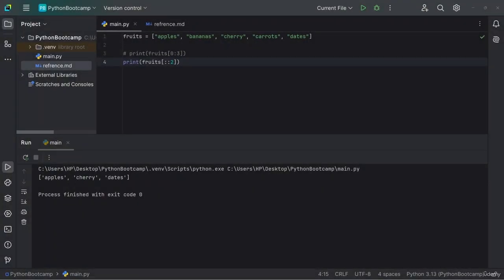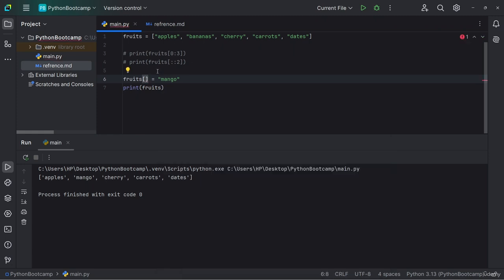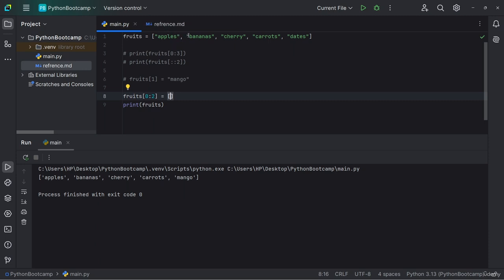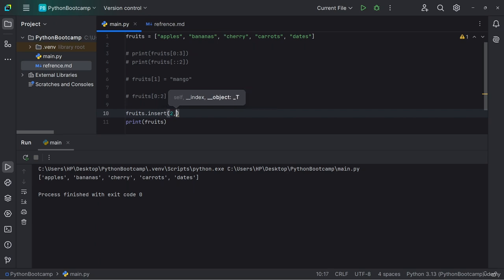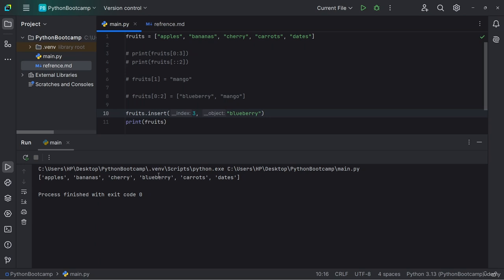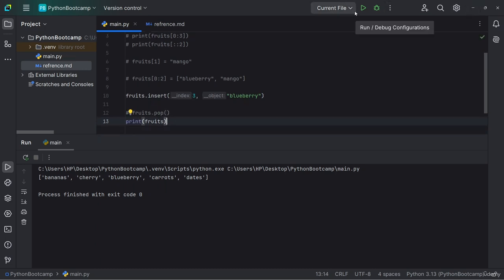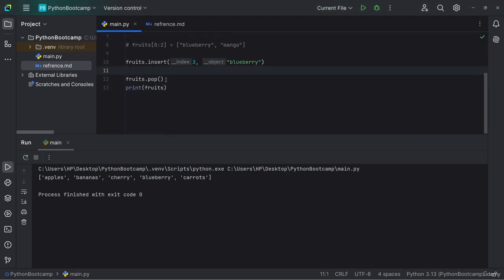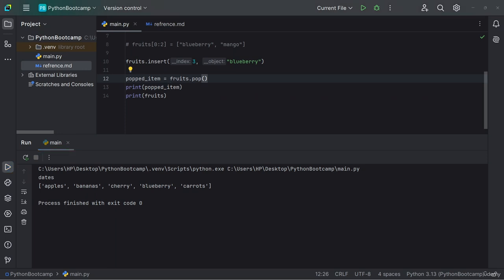List Operations 2 | Data Structure | Master Python in 2025: A Hands-On Bootcamp for Beginners